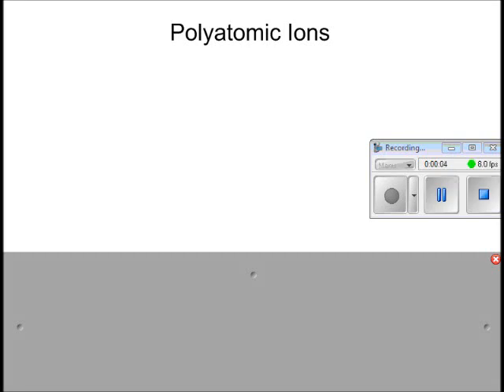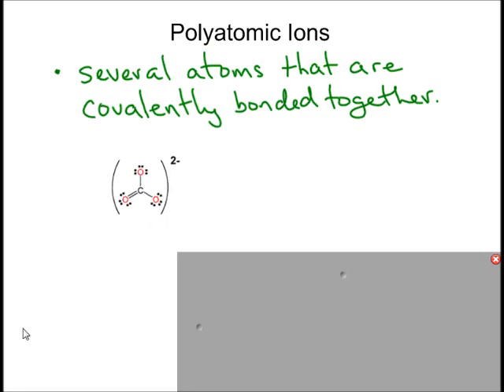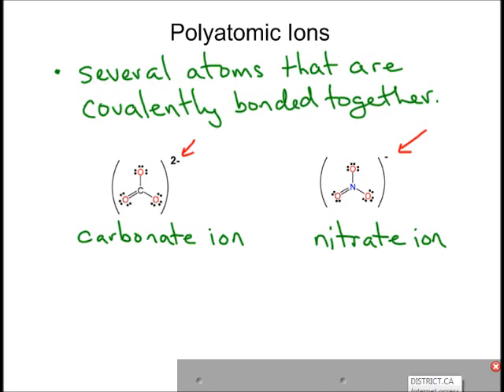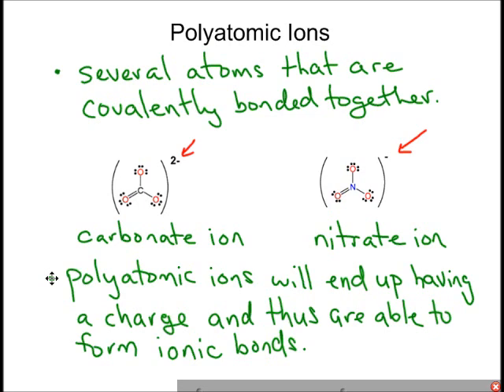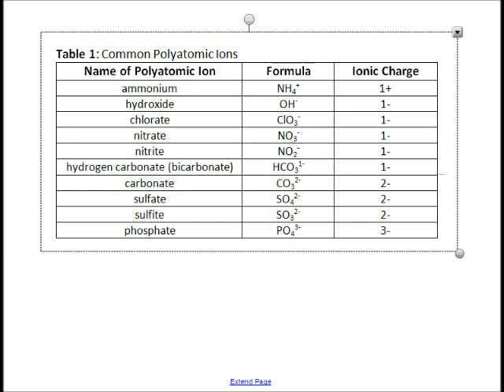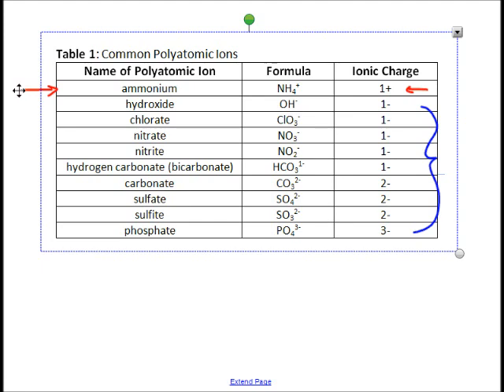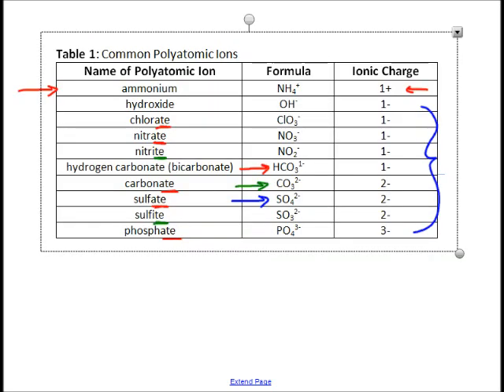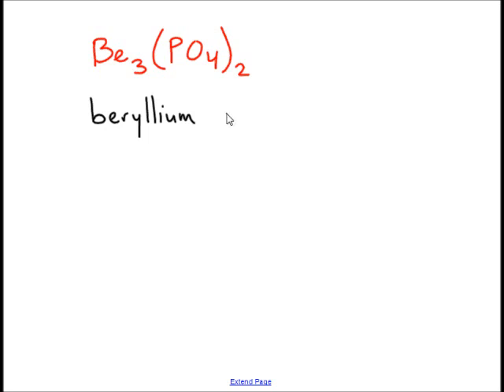Polyatomic Ions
This video dives into the polyatomic ion. It focuses on how we name and write formulas for ionic compounds that contain polyatomic ions.